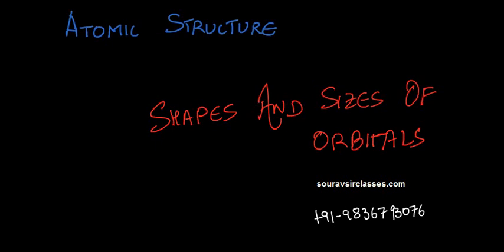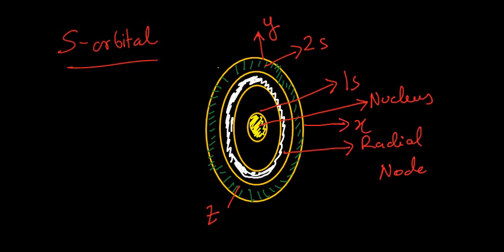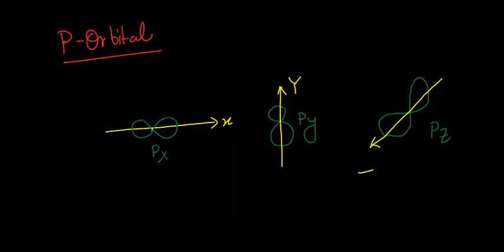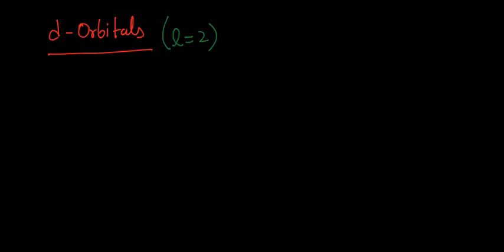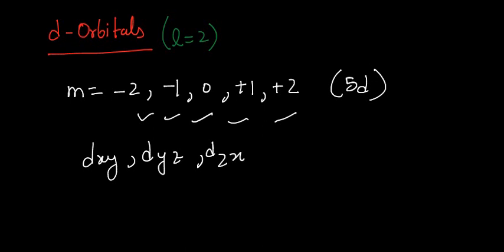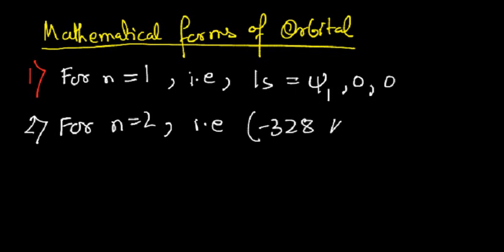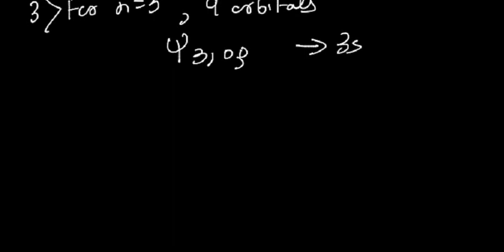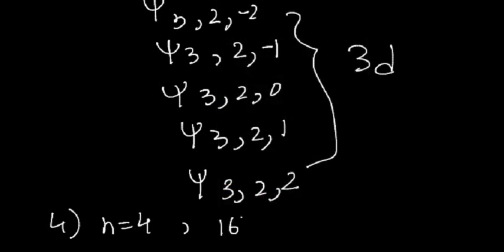ATOMIC AND MOLECULAR STRUCTURE SHAPES AND SIZES OF ORBITALS IIT JAM CHEMISTRY 4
Most of the Universe consists of matter and energy. Energy is the capacity to do work. Matter has mass and occupies space. All matter is composed of basic elements that cannot be broken down to substances with different chemical or physical properties.

Elements are substances consisting of one type of atom, for example Carbon atoms make up diamond, and also graphite. Pure (24K) gold is composed of only one type of atom, gold atoms. Atoms are the smallest particle into which an element can be divided.

The ancient Greek philosophers developed the concept of the atom, although they considered it the fundamental particle that could not be broken down.

Since the work of Enrico Fermi and his colleagues, we now know that the atom is divisible

Energy levels (also referred to as electron shells) are located a certain "distance" from the nucleus. The major energy levels into which electrons fit, are (from the nucleus outward) K, L, M, and N.

Sometimes these are numbered, with electron configurations being: 1s22s22p1, (where the first shell K is indicated with the number 1, the second shell L with the number 2, etc.).

This nomenclature tells us that for the atom mentioned in this paragraph, the first energy level (shell) has two electrons in its s orbital (the only orbital it can have), and second energy level has a maximum of two electrons in its s orbital, plus one electron in its p orbital.

During the nineteenth century, chemists arranged the then-known elements according to chemical bonding, recognizing that one group (the furthermost right column on the Periodic Table, referred to as the Inert Gases or Noble Gases) tended to occur in elemental form (in other words, not in a molecule with other elements).

Subatomic particles were discovered during the 1800s. For our purposes we will concentrate only on three of them, summarized in Table 1.

The proton is located in the center (or nucleus) of an atom, each atom has at least one proton.

Protons have a charge of +1, and a mass of approximately 1 atomic mass unit (amu). Elements differ from each other in the number of protons they have, e.g. Hydrogen has 1 proton; Helium has 2.

The neutron also is located in the atomic nucleus (except in Hydrogen).

The neutron has no charge, and a mass of slightly over 1 amu.

Some scientists propose the neutron is made up of a proton and electron-like particle.

The electron is a very small particle located outside the nucleus.

Because they move at speeds near the speed of light the precise location of electrons is hard to pin down. Electrons occupy orbitals, or areas where they have a high statistical probability of occurring.

The charge on an electron is -1. Its mass is negligible (approximately 1800 electrons are needed to equal the mass of one proton).

The atomic number is the number of protons an atom has.

It is characteristic and unique for each element.

The atomic mass (also referred to as the atomic weight) is the number of protons and neutrons in an atom.

Atoms of an element that have differing numbers of neutrons (but a constant atomic number) are termed isotopes.

Isotopes, shown in Figure 1 and Figure 2, can be used to determine the diet of ancient peoples by determining proportions of isotopes in mummified or fossilized human tissues.

Biochemical pathways can be deciphered by using isotopic tracers.

The age of fossils and artifacts can be determined by using radioactive isotopes, either directly on the fossil (if it is young enough) or on the rocks that surround the fossil (for older fossils like dinosaurs).

Isotopes are also the source of radiation used in medical diagnostic and treatment procedures.

Note that each of these isotopes of hydrogen has only one proton.

Isotopes differ from each other in the number of neutrons, not in the number of protons.

An orbital is also an area of space in which an electron will be found 90% of the time. Orbitals have a variety of shapes. Each orbital has a characteristic energy state and a characteristic shape.

The s orbital is spherical.

Since each orbital can hold a maximum of two electrons, atomic numbers above 2 must fill the other orbitals.

The px, py, and pz orbitals are dumbbell shaped, along the x, y, and z axes respectively.